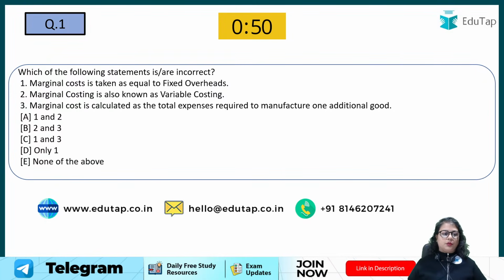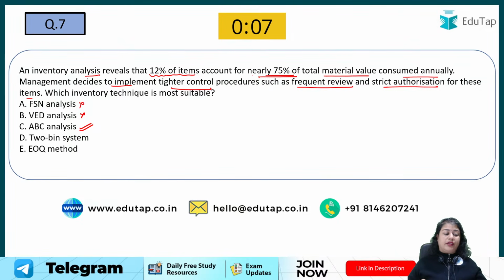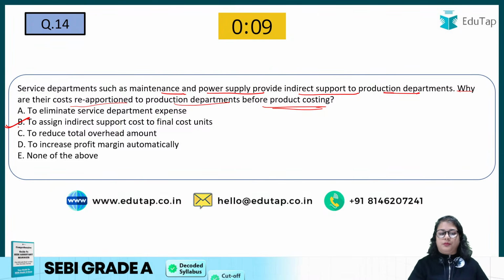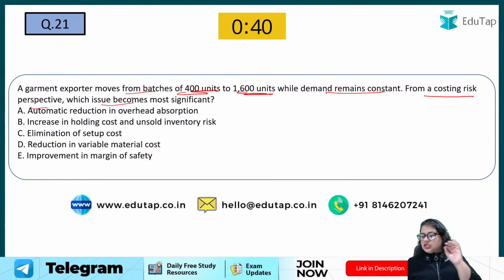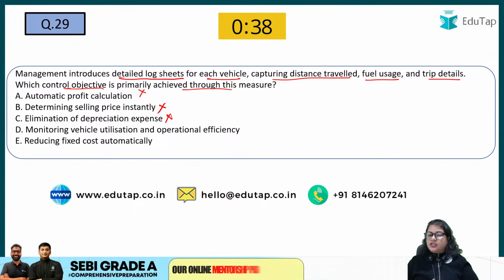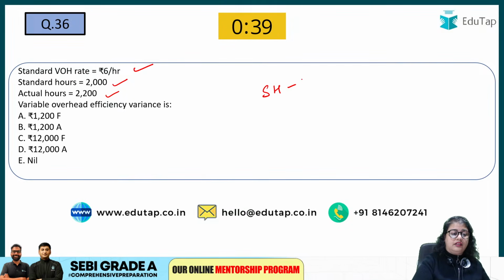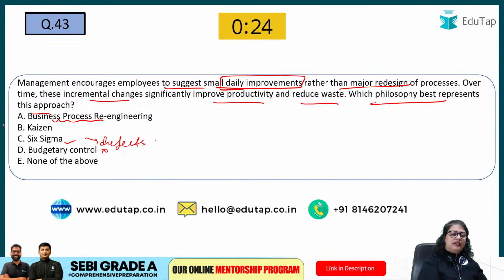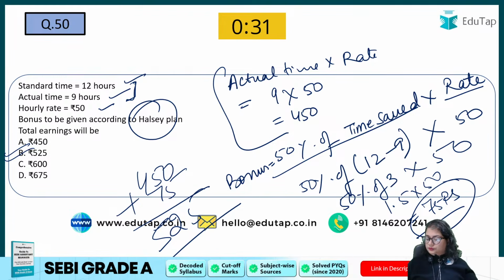SEBI Grade A 2025 Phase 2 Paper 2 Costing Marathon | SEBI Assistant Manager Preparation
In this video, we present the SEBI Grade A Phase 2 Paper 2 Costing Final Marathon 2025, designed to help aspirants revise the most important Costing questions before the exam. This focused session includes 50 high-quality, exam-level MCQs to improve speed and accuracy, enhance question selection, and reinforce key concepts. By practicing in a timed, exam-oriented format, aspirants can gain accuracy, build confidence, and approach the costing section of the SEBI Grade A Phase 2 exam with a clear and effective strategy.

Have questions?